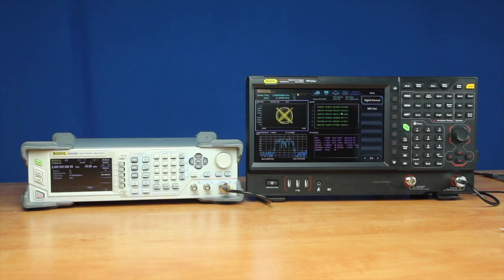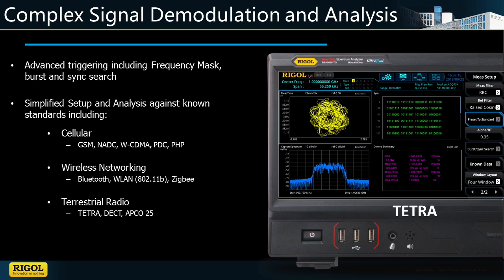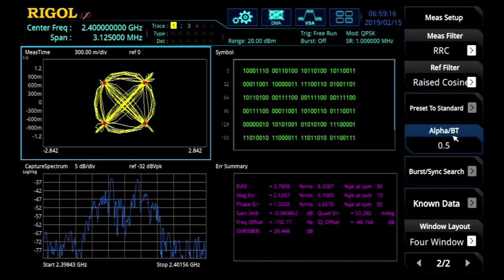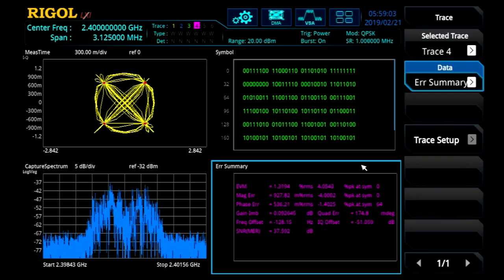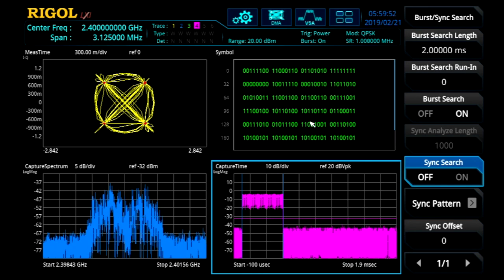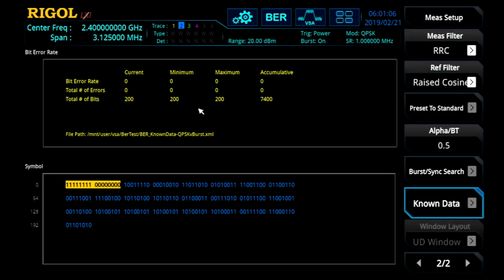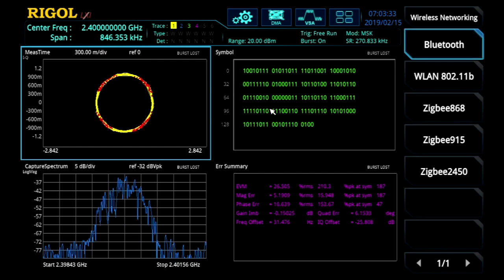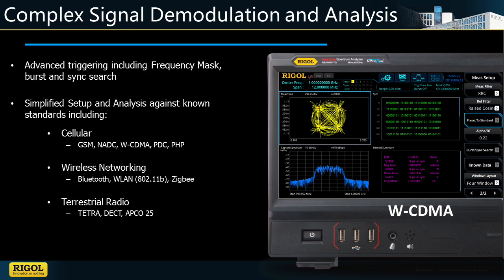Introduction of the VSA Measurement Application for the RSA5000 Series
RIGOL’s VSA Application extends the capabilities of the RSA5000 Series to include Complex Signal Analysis and Demodulation. The ability to analyze quadrature encoded signals makes it possible to characterize RF modulations including QAM and QPSK as well as ASK and FSK signals. Engineers can also validate signals vs preset standards for signals including GSM, W-CDMA, Bluetooth, 802.11b, Zigbee, and APCO 25. View constellation diagrams, spectrum, time, errors, and symbols to speed debug of these complex signals.

The VSA Measurement Application can be added to any RSA5000 Series Real-Time Spectrum Analyzer.

RIGOL RSA5032
RIGOL RSA5032-TG
RIGOL RSA5065
RIGOL RSA5065-TG
RIGOL RSA5000-VSA